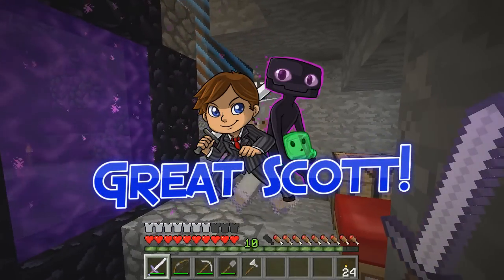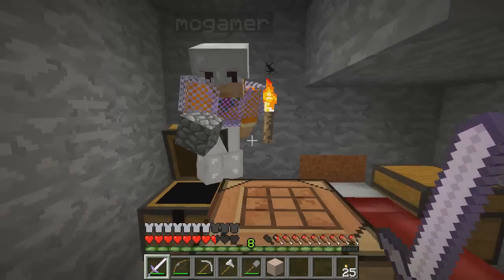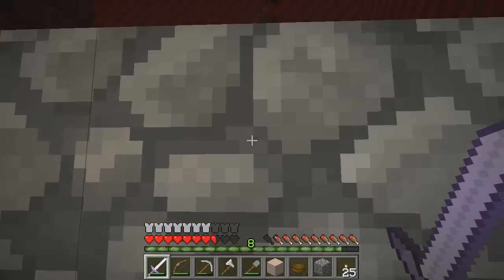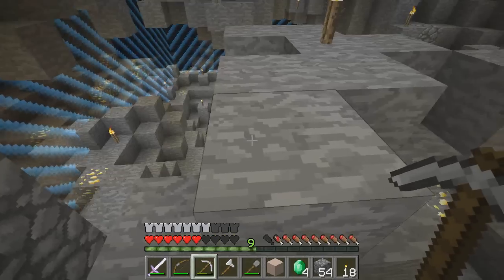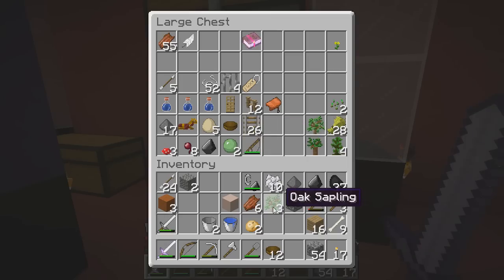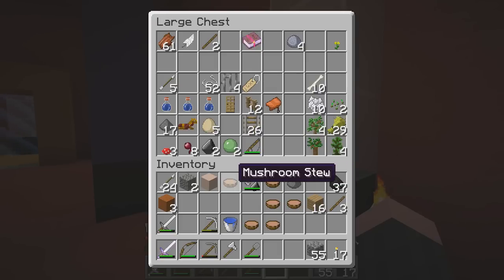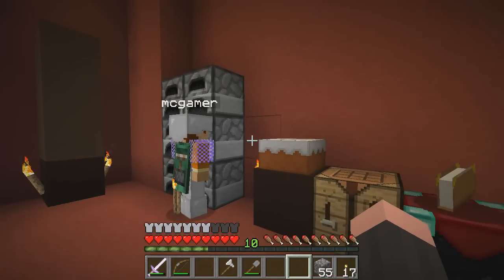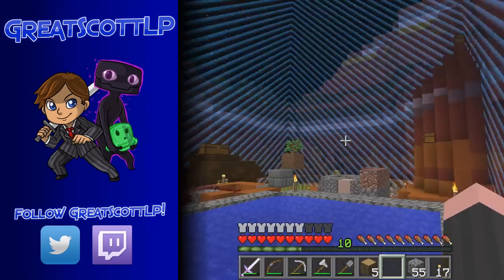Captive Minecraft II - Episode 10 - Ft. SuperMCGamer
Captive Minecraft II is the sequel to the hit Minecraft survival map of the same name utilizing 1.8's World Borders. You spawn in a 1x1 box. For each Minecraft Achievement you get, the World Border widens by half a block in each direction.  As your captive world slowly expands, you gain access to more and more resources. You'll have no trouble Getting Wood or Taking Inventory, but suddenly making that Cake and riding a Pig off a cliff isn't quite so simple...